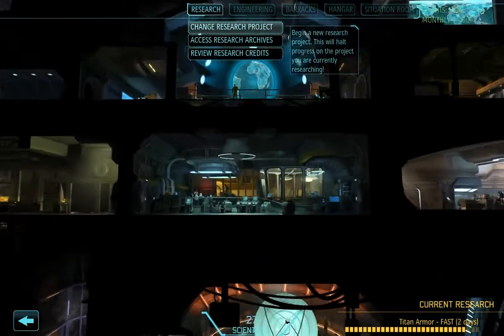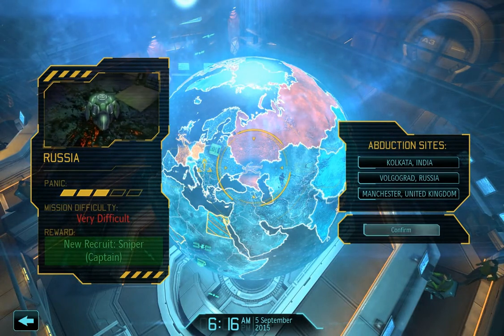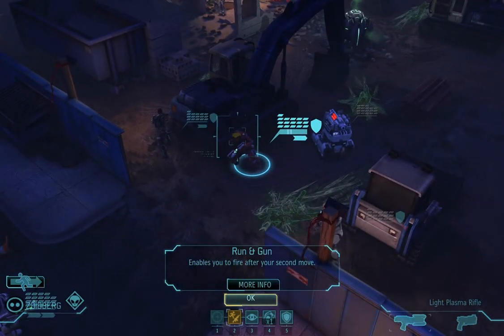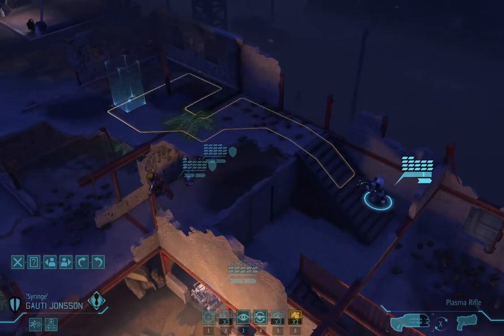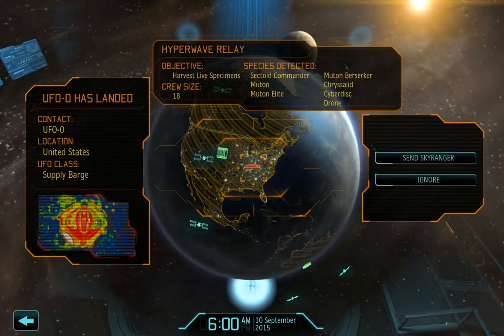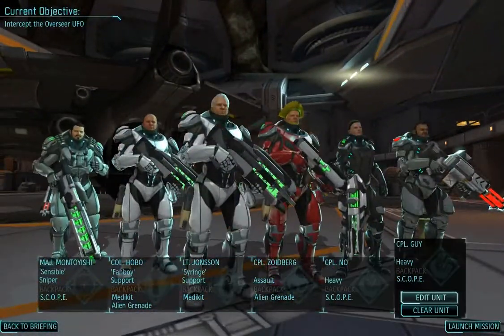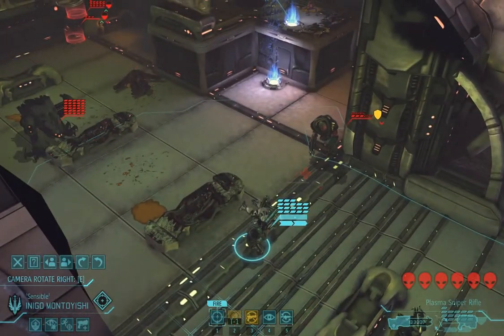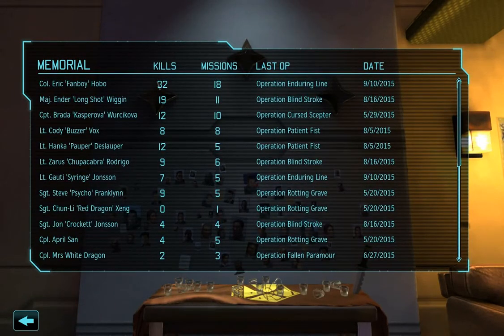Let's Play: Xcom Enemy Unknown - part 37: Big Guy And Rusty The Boy Robot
LC: We have a very good mission. Then I make some bad decisions and we have a very bad mission. One old time favorite character never recovers from this one.

- I dare you to click these.
lotgl.nl